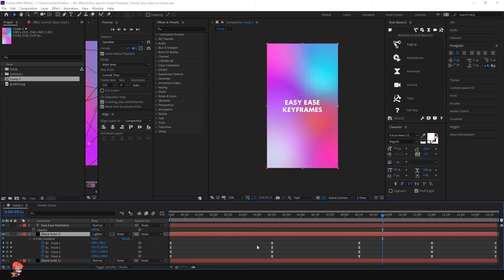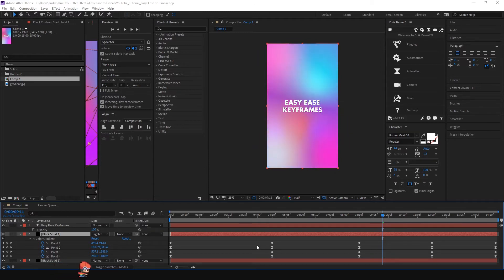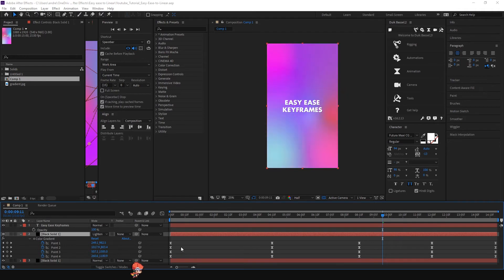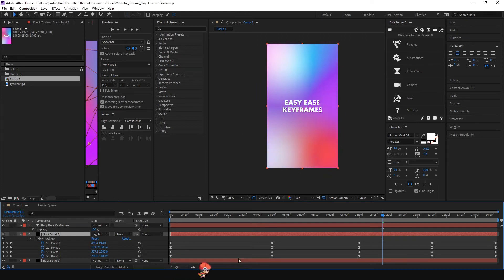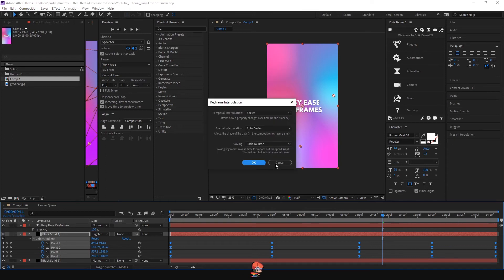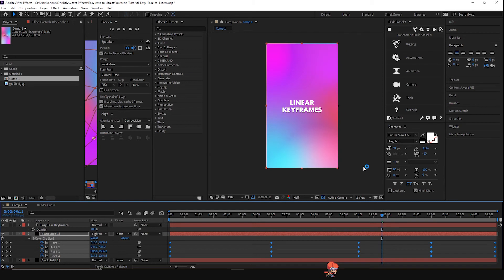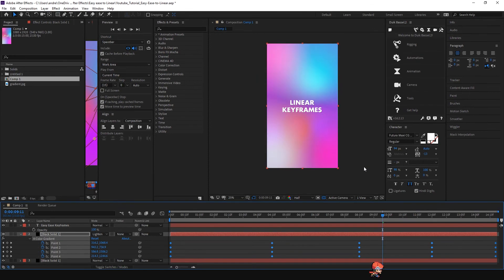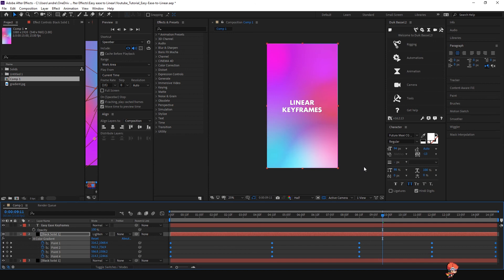How to undo Easy Ease Keyframes in After Effects (Quick Tip)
Hello guys!
A quick tip: how to undo Easy Ease Keyframes in Adobe After Effects CC.

 Title: Not For Nothing, Otis McDonald